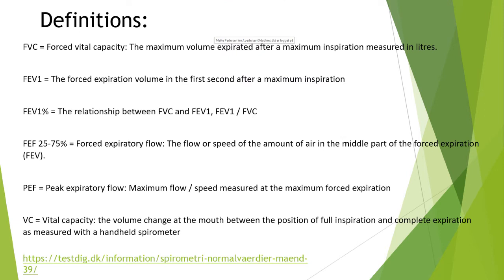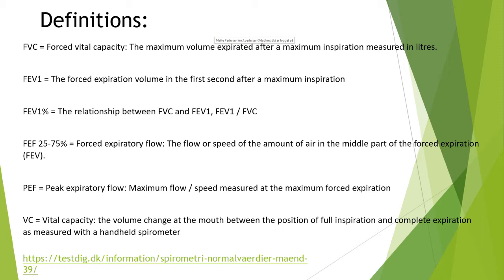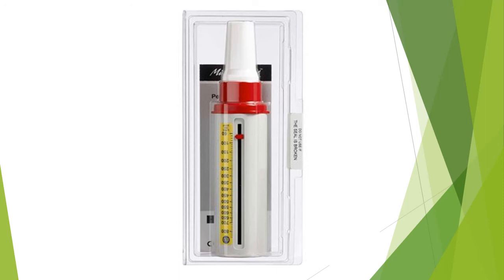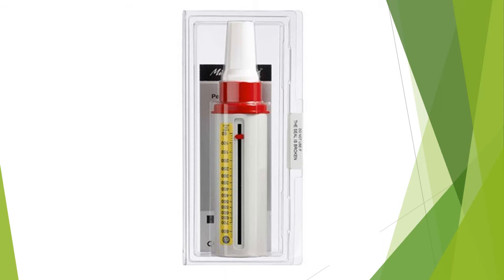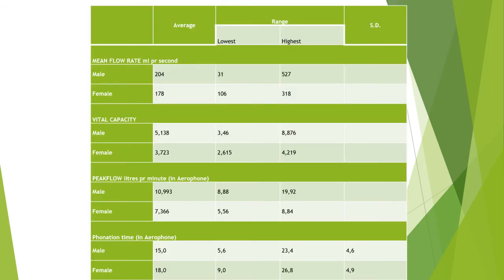Peak flow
Updated with information from:
1. British library search from 2012 and onwards
2. European Manual of Medicine - Phoniatrics 1, UEMS 2020
3. Specific updates with links to papers and powerpoints